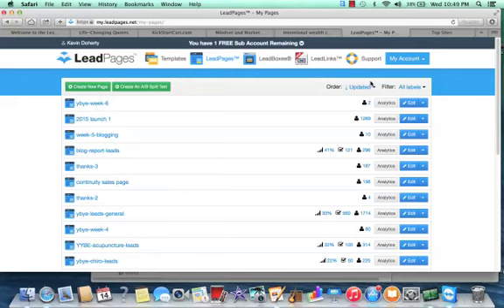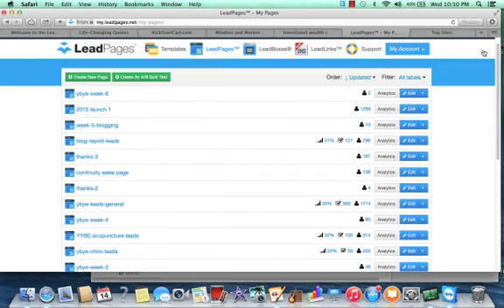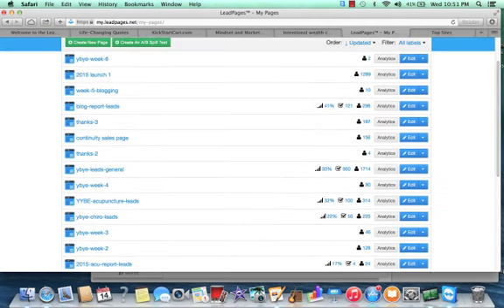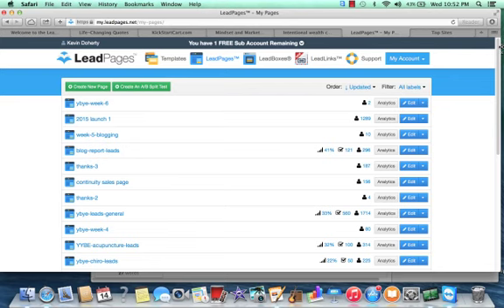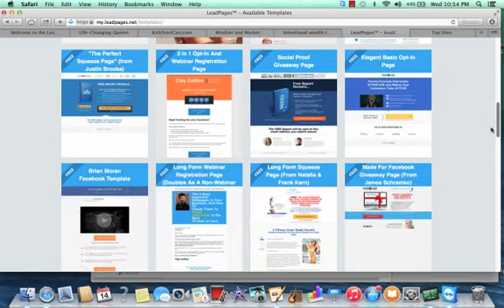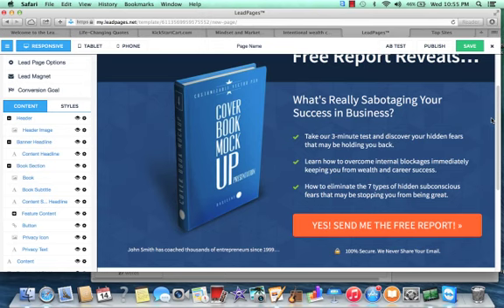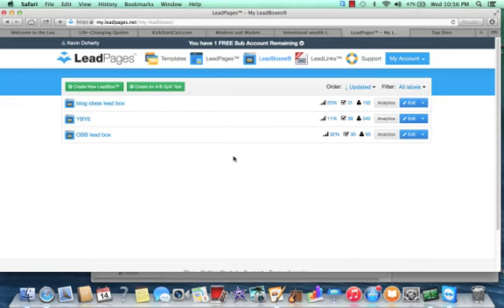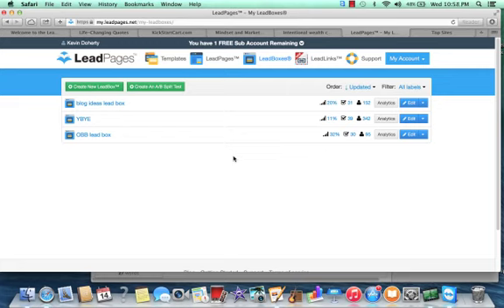Why All Coaches, Speakers, and Online Entrepreneurs Should Use Lead Pages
If you're a coach, speaker, wellness practitioner, or service-based entrepreneur, Lead Pages should be one of your main tools for getting clients from the internet.  I use Lead Pages every single day in my coaching business and it has helped me generate over 25,000 leads.